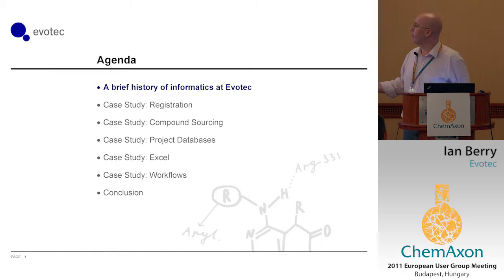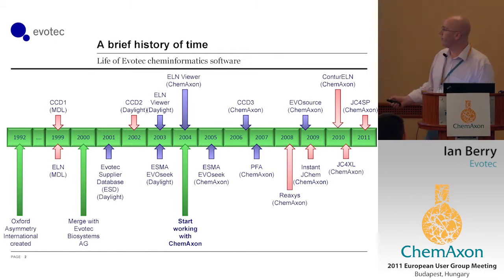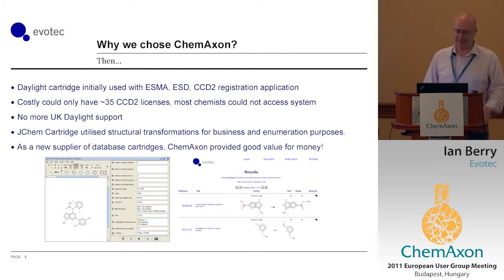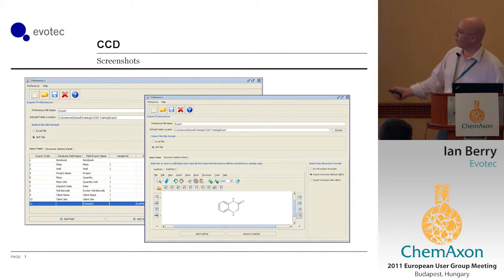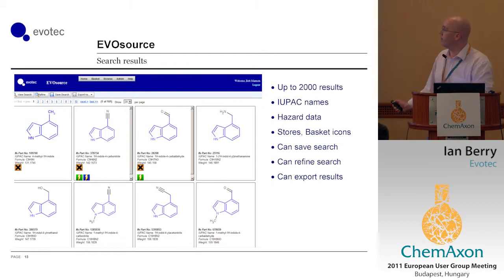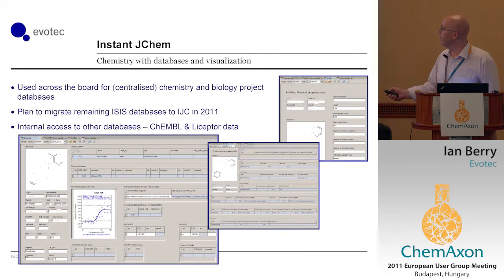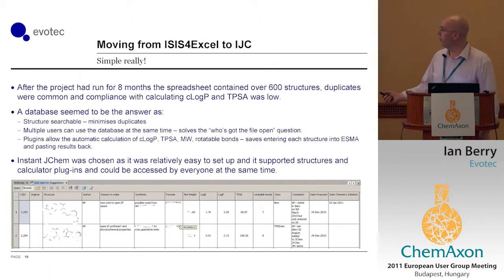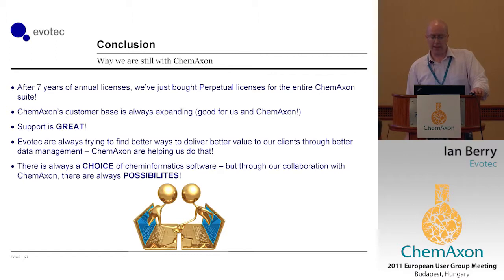7 Years of ChemAxon at Evotec -- choices and possibilities - Ian Berry (Evotec)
7 Years of ChemAxon at Evotec -- choices and possibilities

ChemAxon European User Group Meeting 2011
Budapest, May 18th

Presentation by Ian Berry (Evotec)

"In this presentation, I will discuss some of the history of cheminformatics at Evotec, why we chose ChemAxon as our primary supplier of chemistry tools and why we are still happy with them! I will show some case studies to show how we are using ChemAxon tools:

Registration -- we are using ChemAxon tools to validate structures and perform overlap searches to ensure we ensure exclusivity of our clients compounds;
Compound Sourcing -- we have our own internal compound sourcing system connected to our ERP system using ChemAxon tools on the web, property calculators. To load supplier catalogues, we are heavily using Standardizer and Structure Checker to ensure that the structures are correct;
Project databases -- we are using Instant JChem to provide hosted databases for all of our projects, allowing chemists and biologists to upload and share data across sites;
Excel -- we are using JChem for Excel to facilitate the transfer of structural data internally, along with ideas capture and SAR analysis functions"